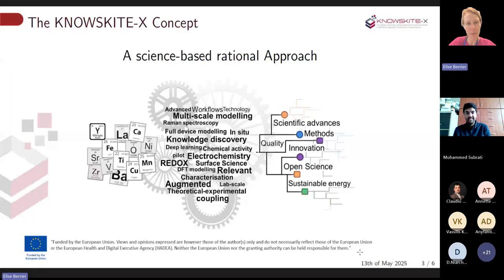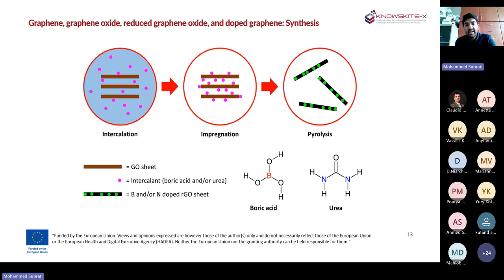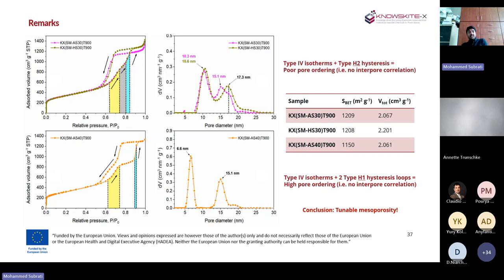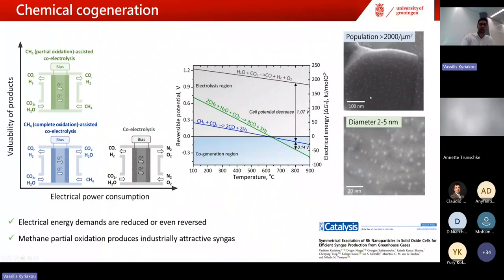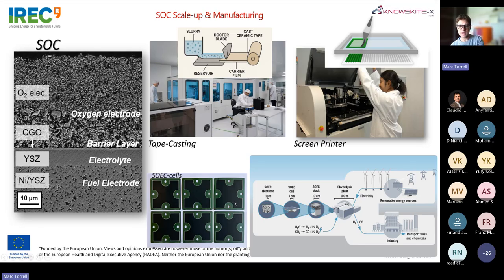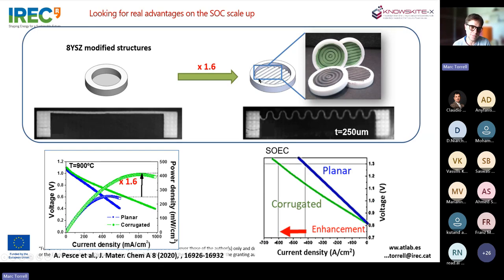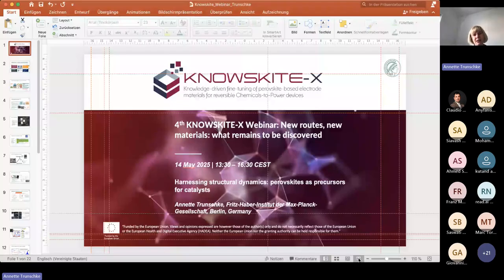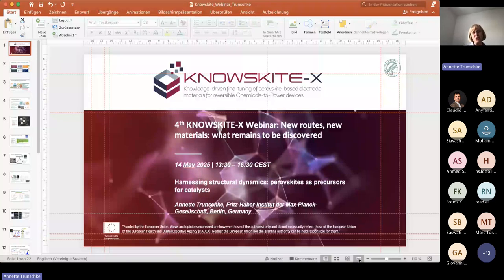Knowskite-X 4th Webinar “New Routes, New Materials What Remains To Be Discovered”